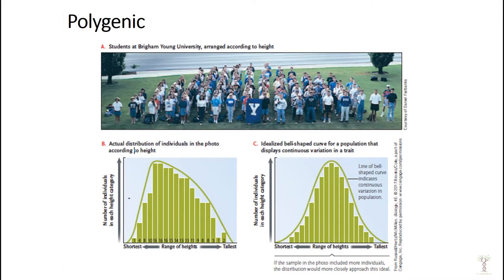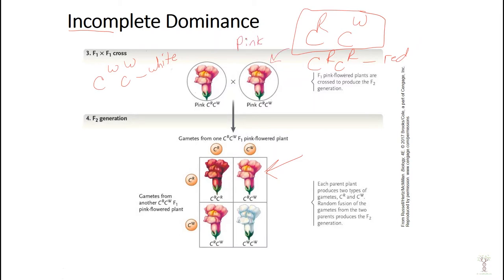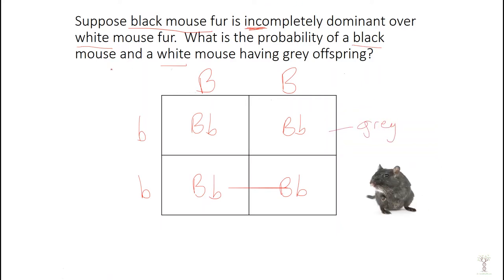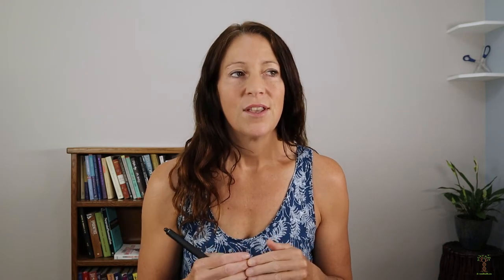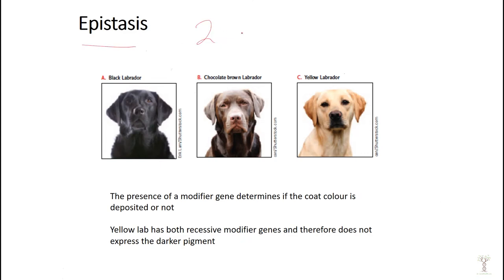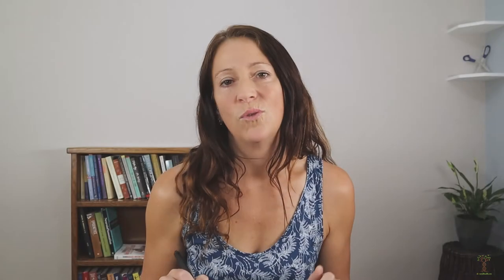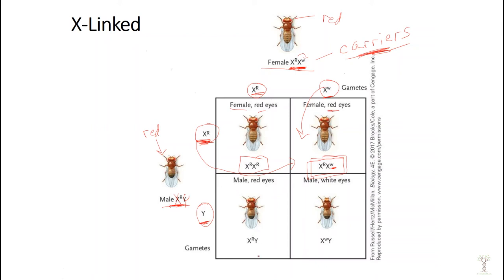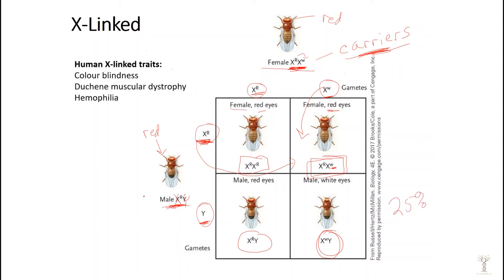Non-Mendelian Inheritance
Polygenic inheritance 0:27
Incomplete dominance 1:45
Codominance 4:45
Epistasis 8:58
Environmental factors 9:52
X-linked 10:54
Calico cats 16:35
Summary chart 18:00